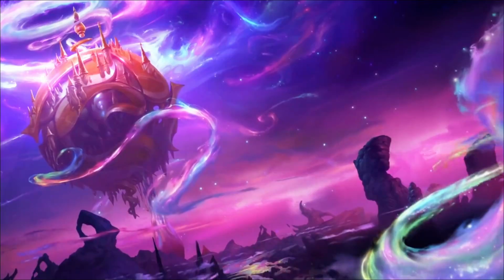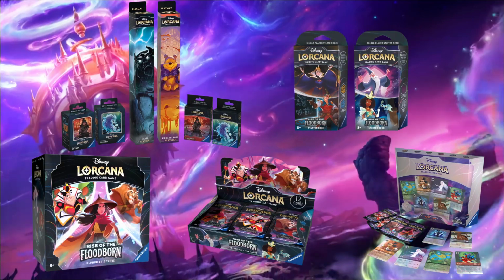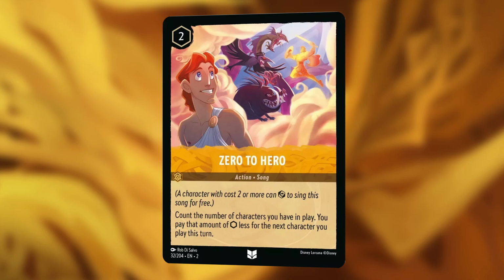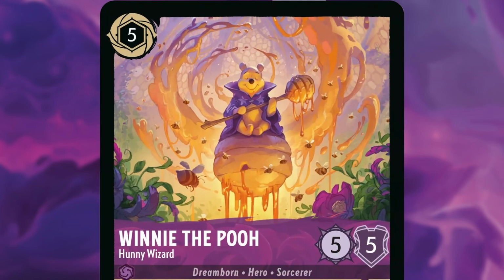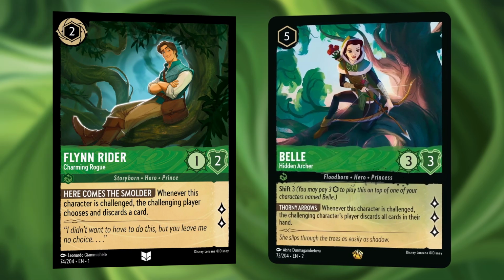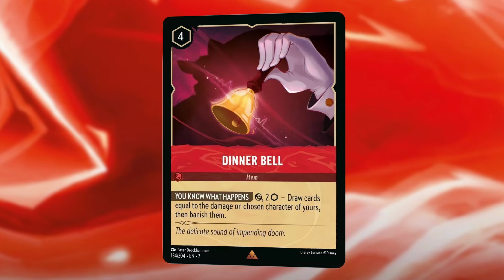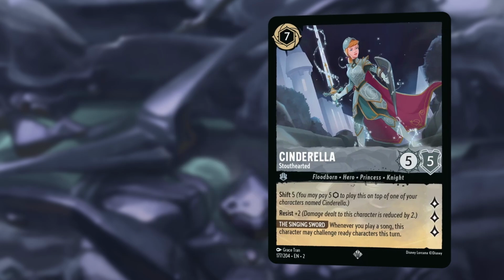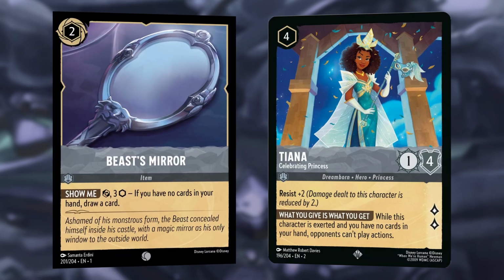I Can't BELIEVE Set 2 is Starting off THIS Strong! | Disney Lorcana TCG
Set 2: Rise of the Floodborn reveals came much earlier than I expected them to! Join me as we look at all of the product and cards revealed and as I analyze all of the new Disney Lorcana cards coming our way!